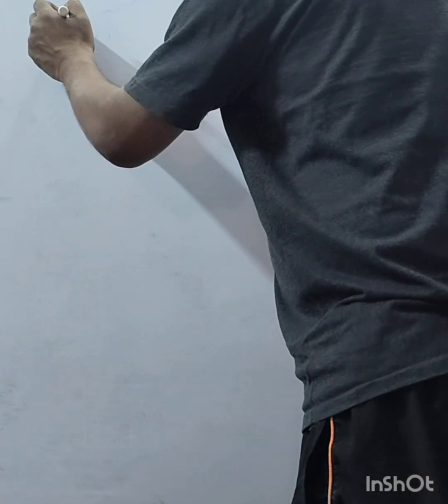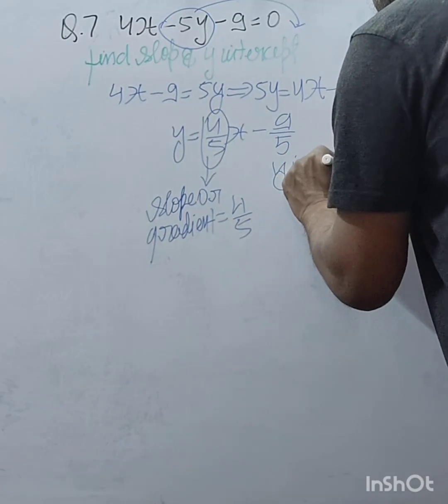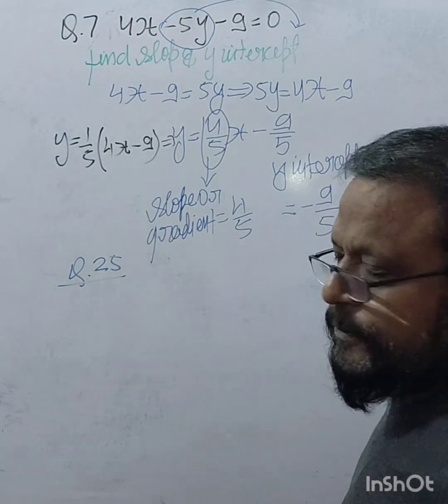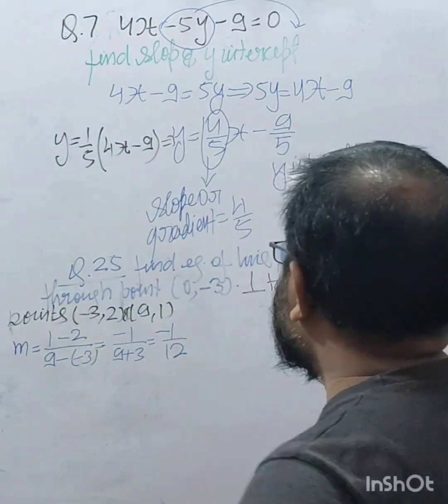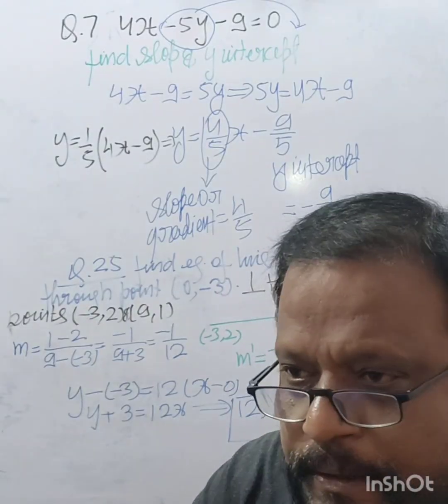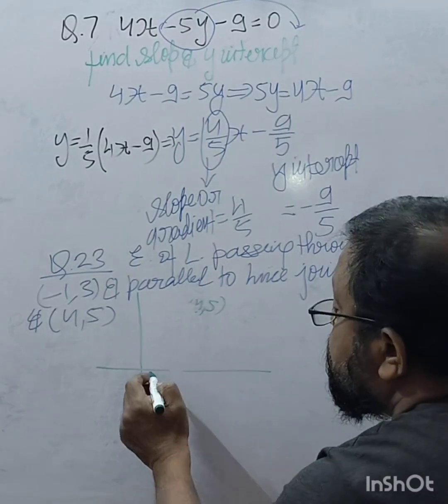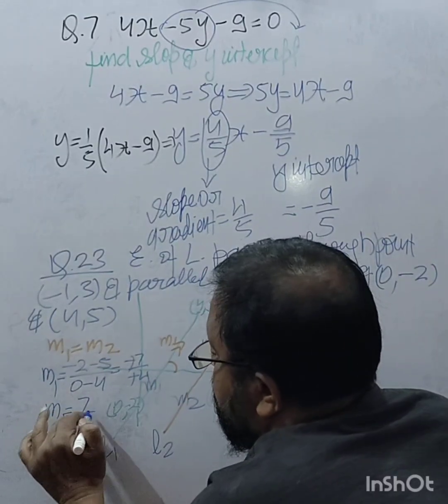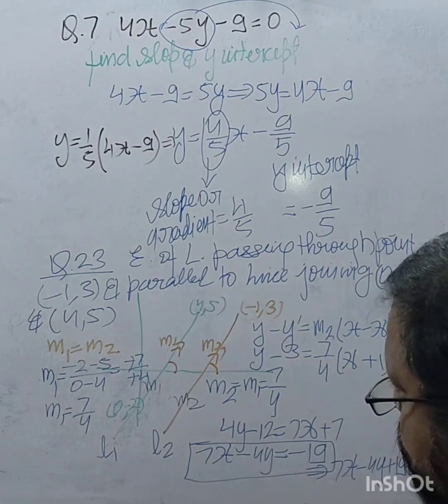July 6, 2025